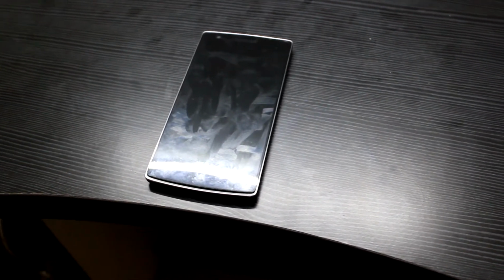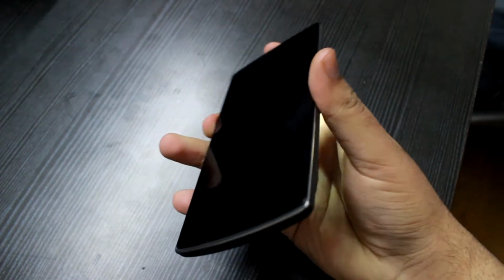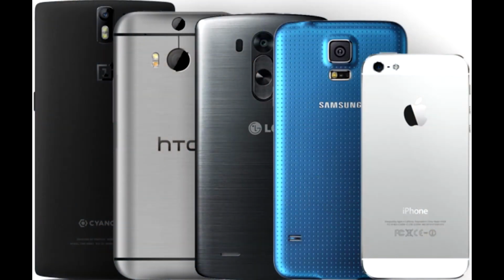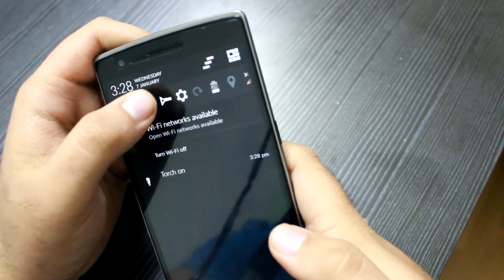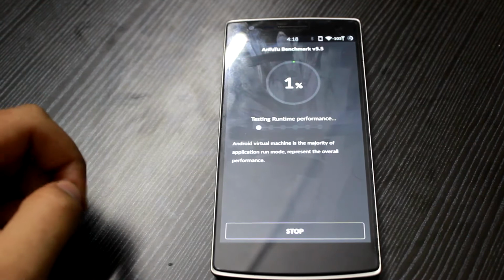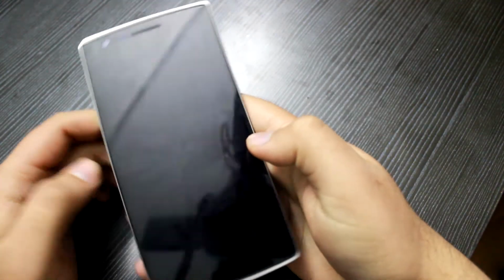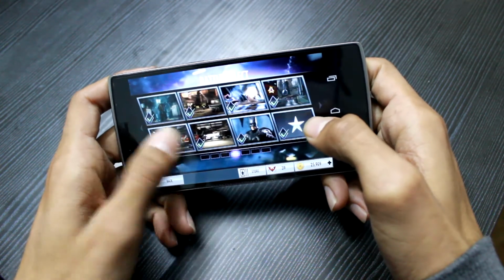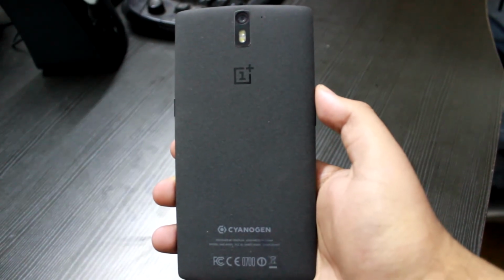OnePlus One 2015 Review!